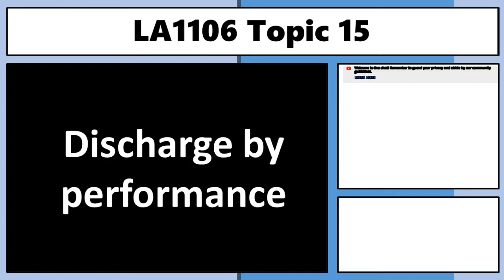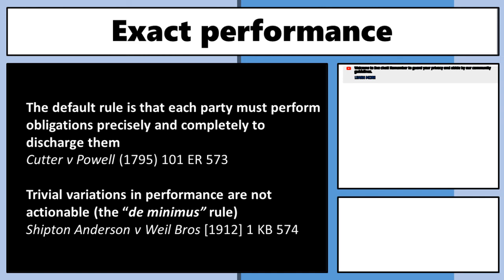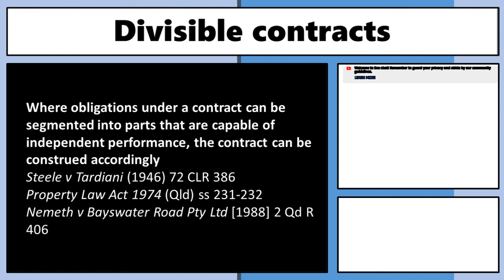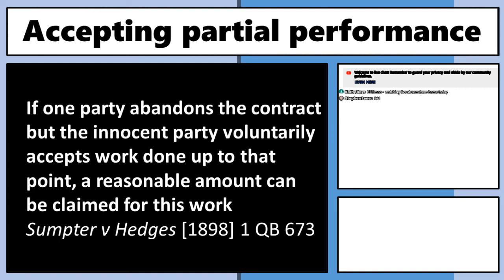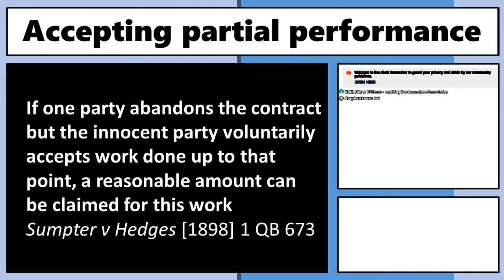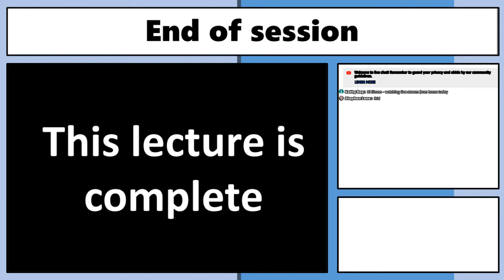LA1106 Discharge by Performance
Live stream of the seminar for Contract Law